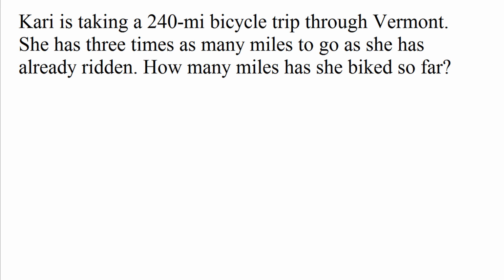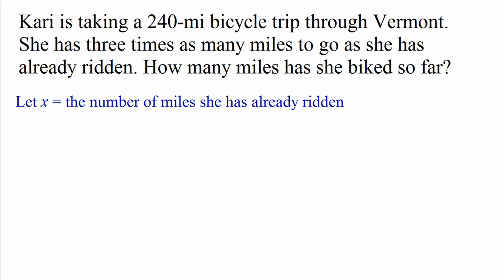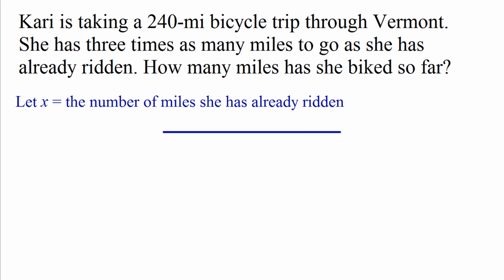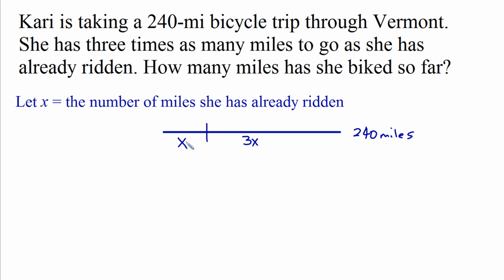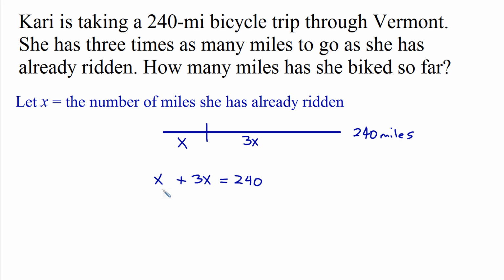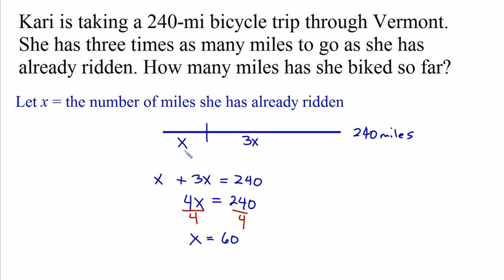Bittinger Elementary and Intermediate Algebra 7e Chapter Test Prep Ch. 2 Ex. 27